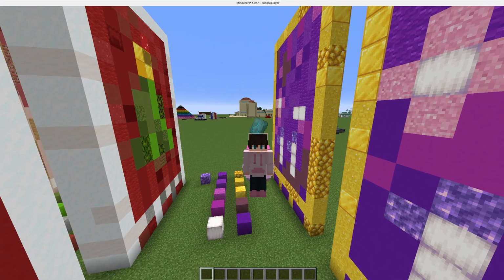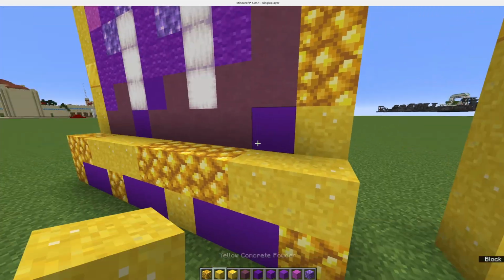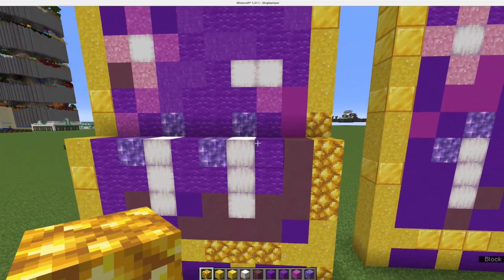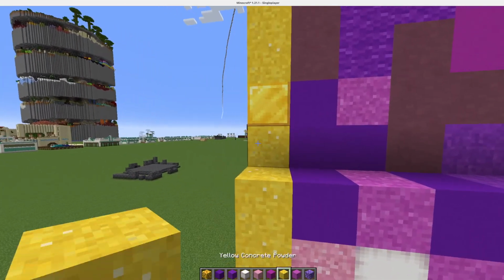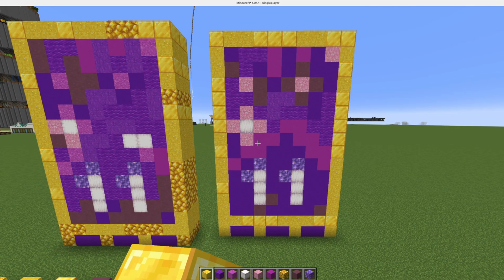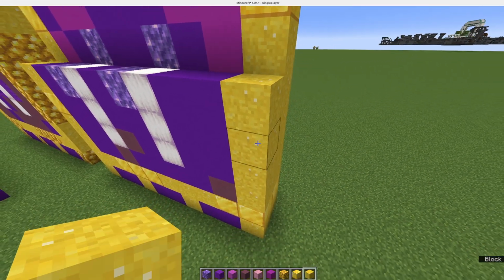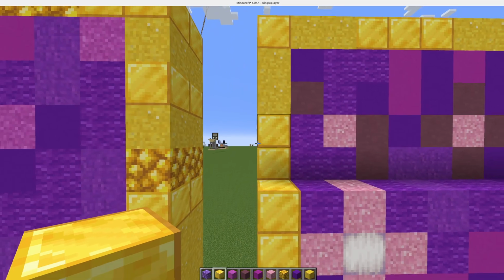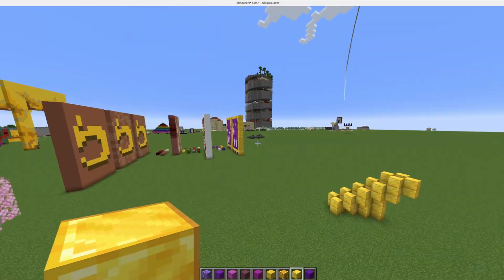How to build the New Years Cape in Minecraft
How to build the minecraft new years cape with was given to all players who played on new years eve 2010.

Simplified Design: 6:18